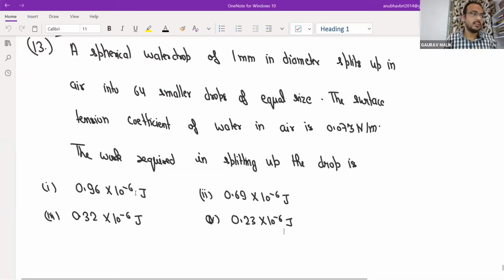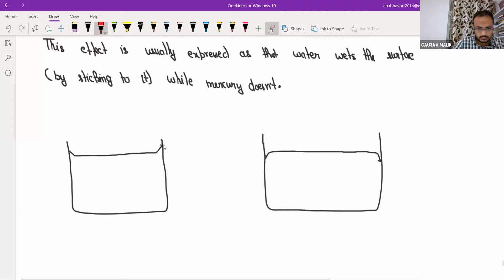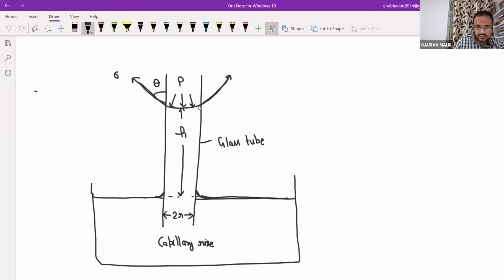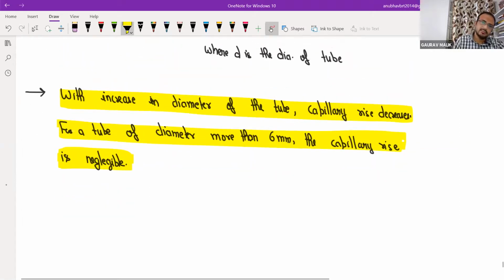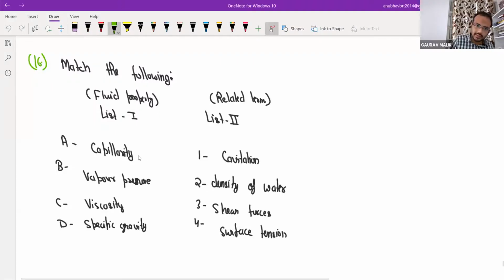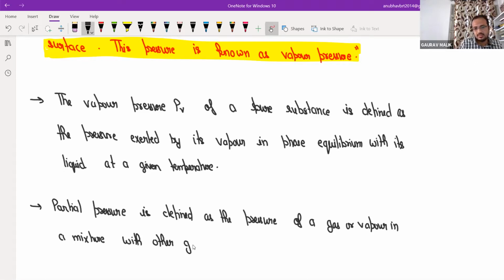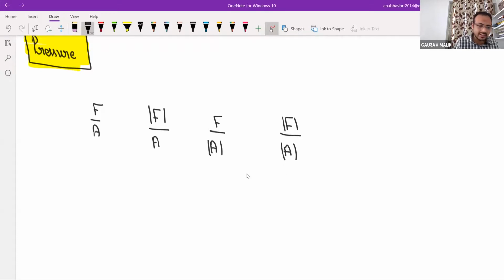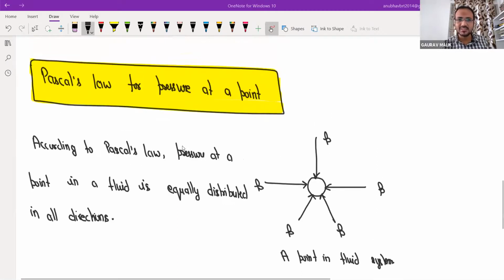Fluid Mechanics 6